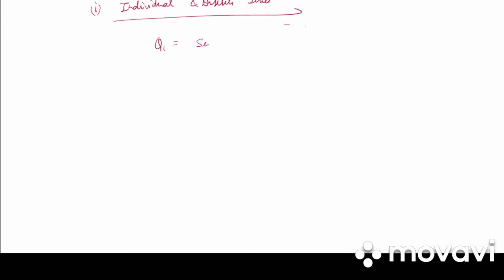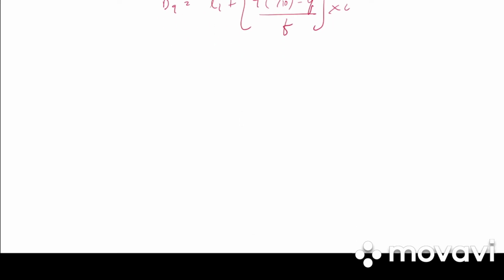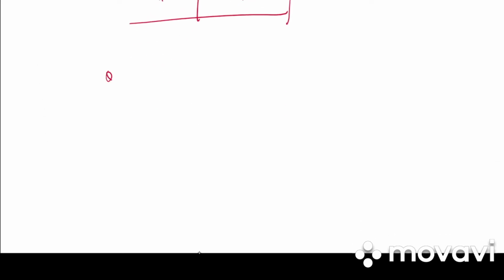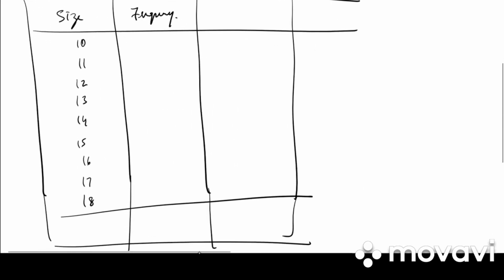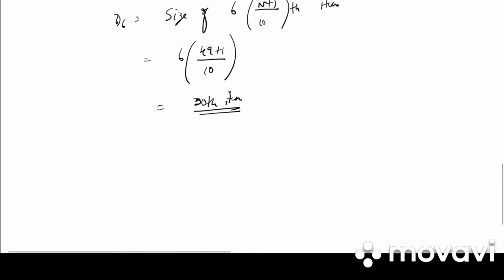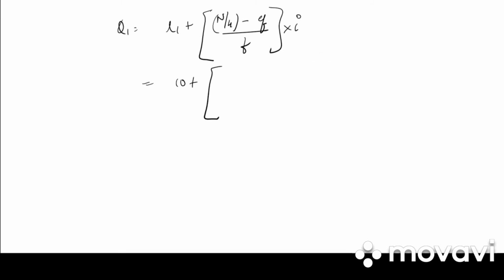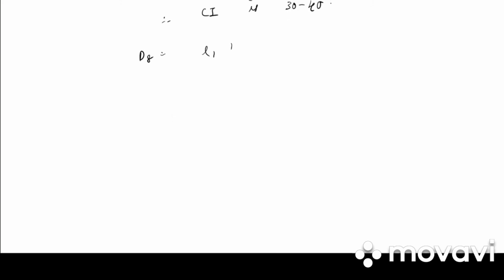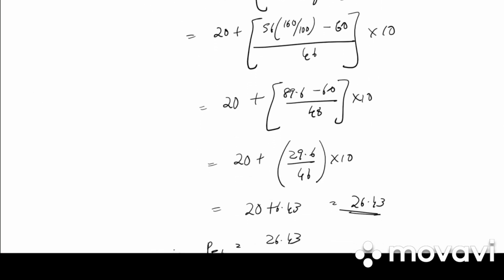Statistics Class 46 | Chapter 9 | Measures of Central Tendency | Partition Values